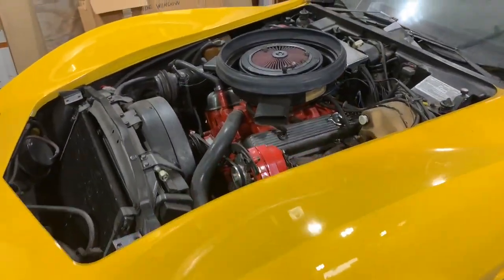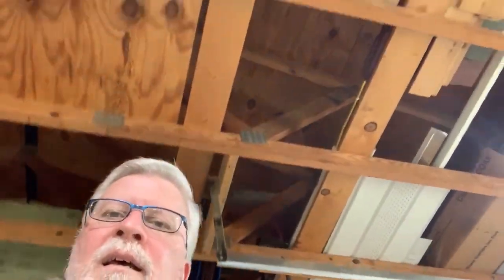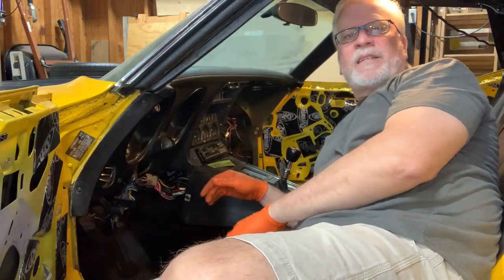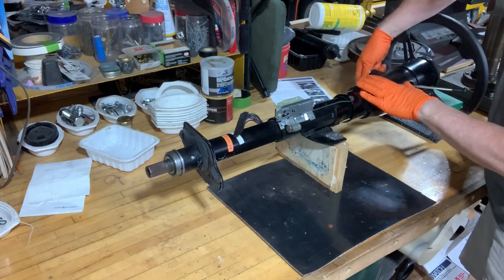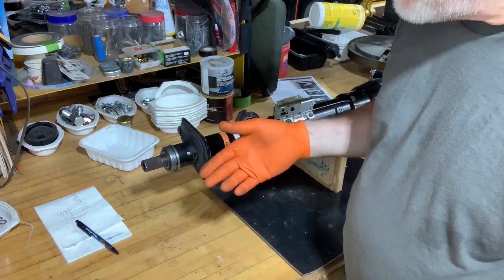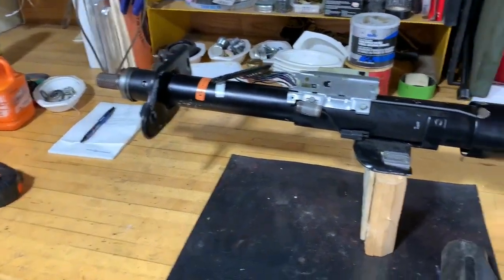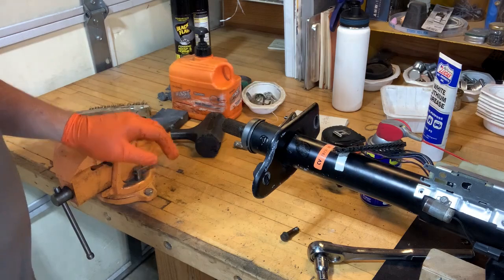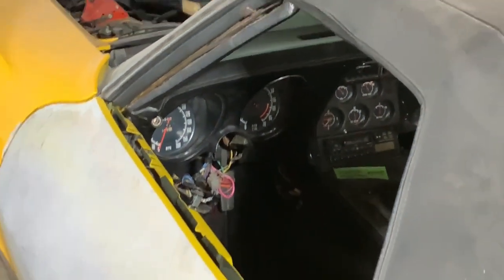Corvette Update 101, Dash installation... Again.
1973 Corvette mild resto-mod project.
Project update